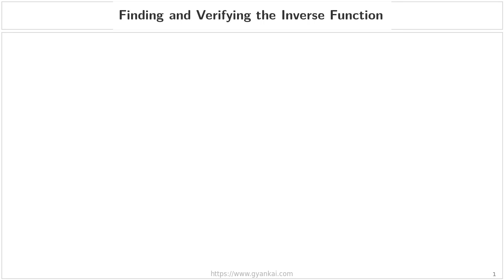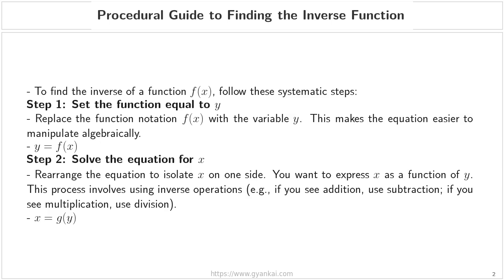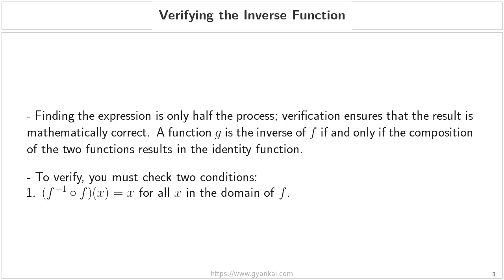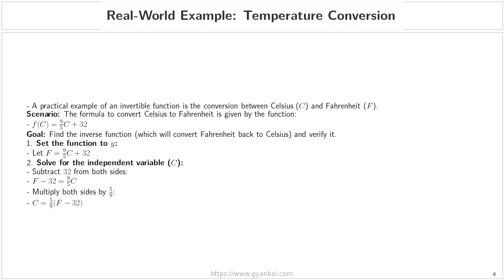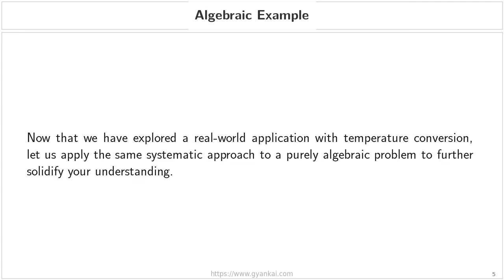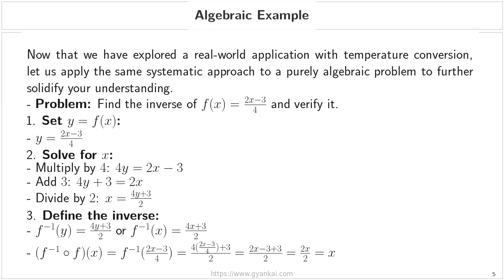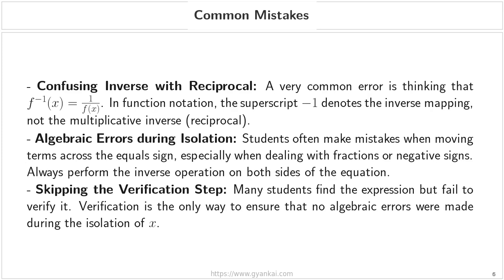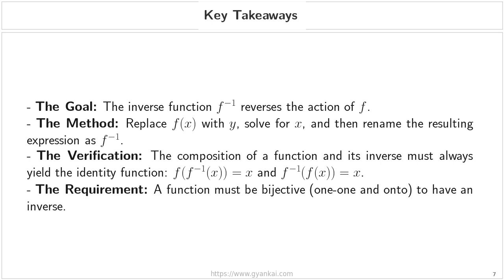Finding and Verifying the Inverse Function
Master the concepts of Composition of Functions and Invertible Functions in this comprehensive NCERT Class 12 Mathematics tutorial. This video provides a clear, step-by-step guide on finding and verifying inverse functions, ensuring you grasp the underlying logic. We cover procedural steps, solve an algebraic example, and explore a real-world application involving temperature conversion. Plus, we highlight common mistakes to help you avoid errors during exams. Perfect for CBSE students, this lesson simplifies complex concepts into easy-to-follow instructions to help you ace your math finals!